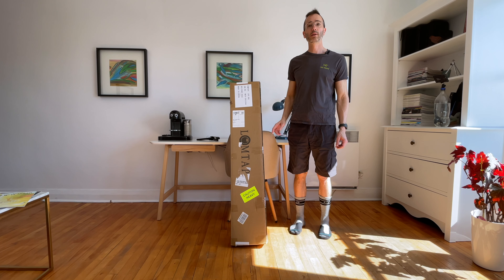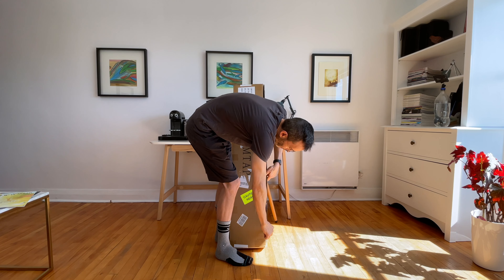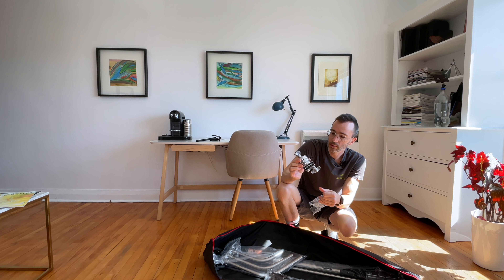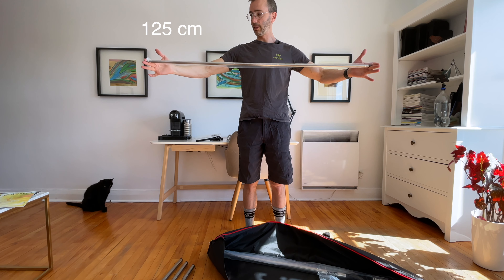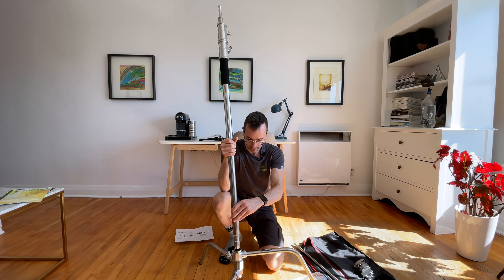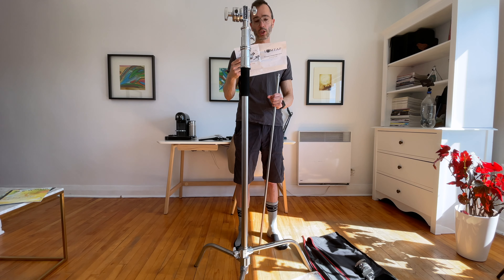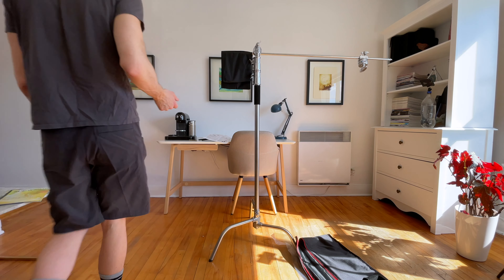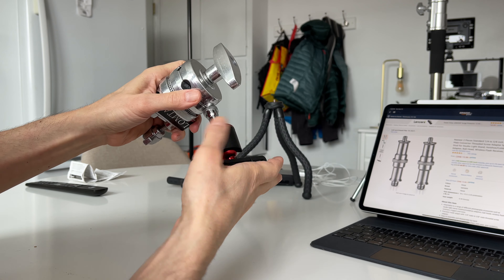Budget C-stand from Amazon Unboxing and installation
Budget C-stand from Amazon Unboxing and installation. I bought this C-stand to film over head shot for my youtube channel using iphone.